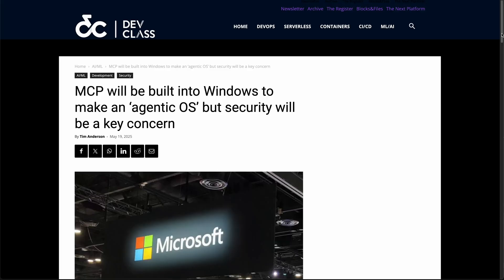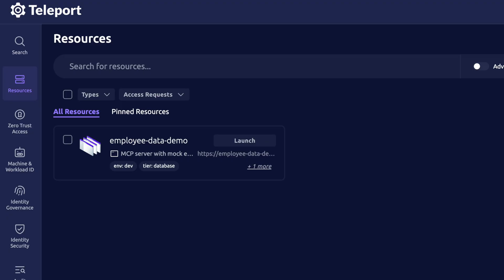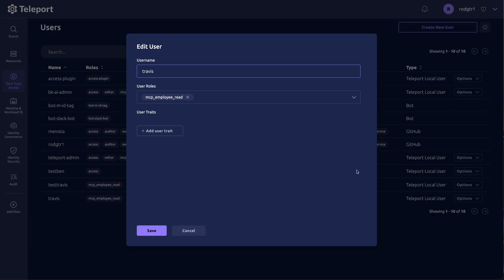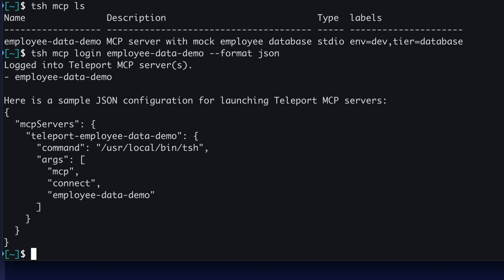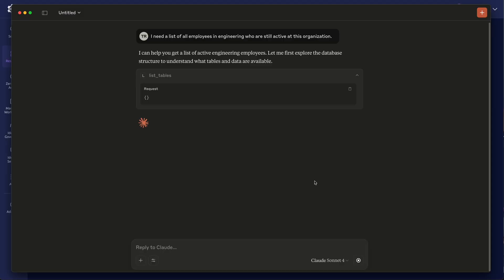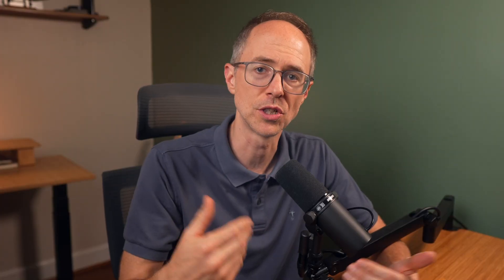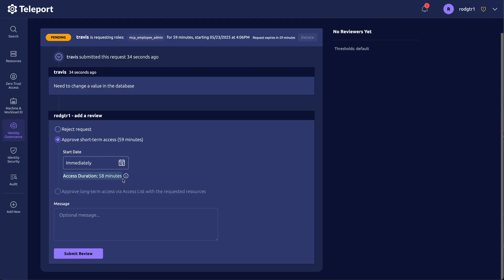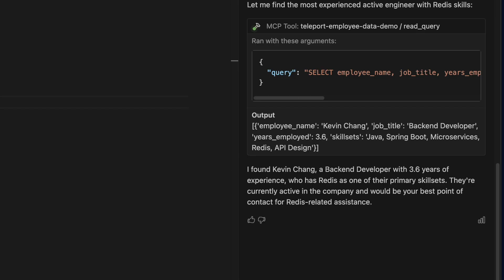How to Secure MCP Servers | A Walkthrough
While the hype continues to build around MCP, or model context protocol, a growing number of engineers and organizations are becoming concerned about the potential security risks that MCP invites.

In this video, I'll give a demo of how Teleport provides secure access to your MCP servers and how the new Teleport Secure MCP integration gives you a robust solution for protecting your LLM endpoints and data sources.

🕒 Timestamps
00:00 Intro
00:51 Demo overview
02:04 Enforcing read only
02:25 Using Claude desktop
03:36 Audit events
04:09 Just in time Write access
05:26 Windsurf or Cursor integration
05:53 Summary